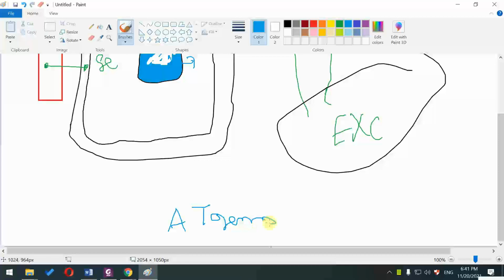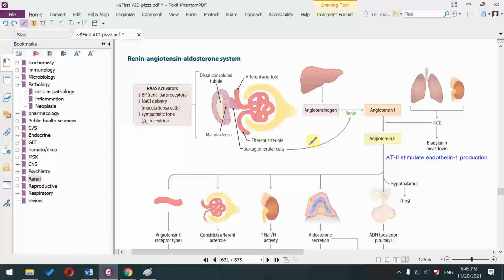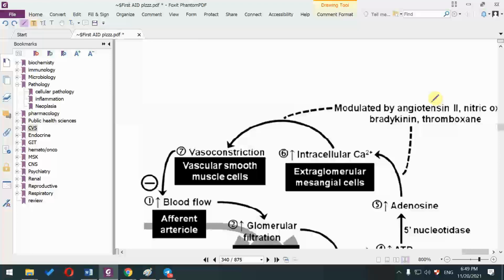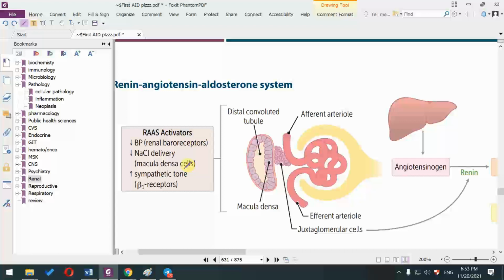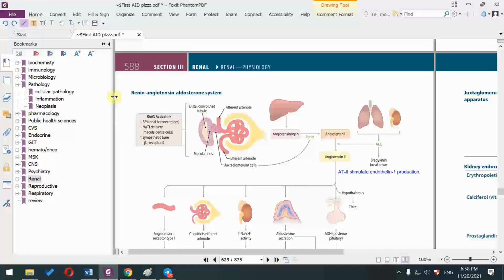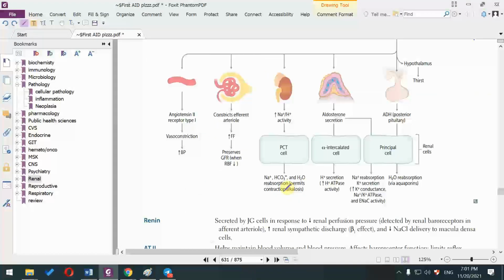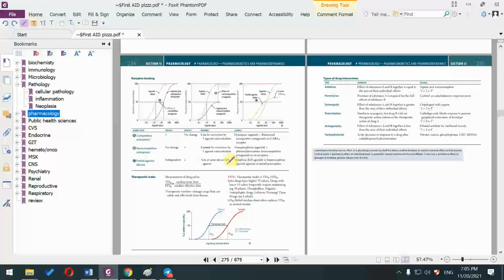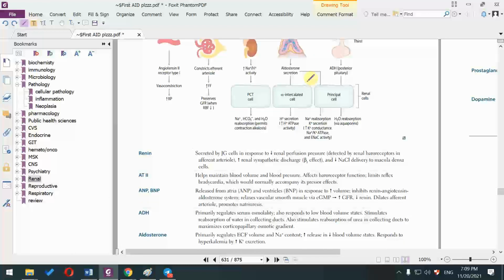11 NOV renal